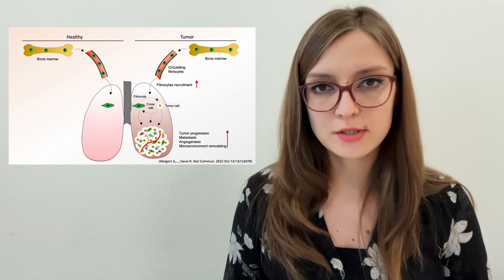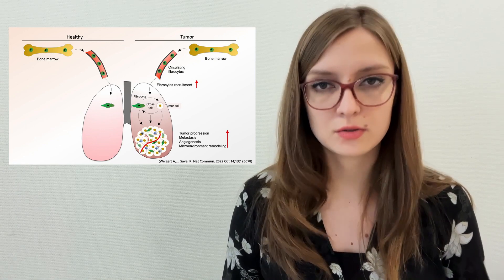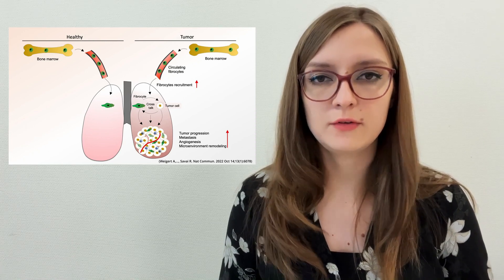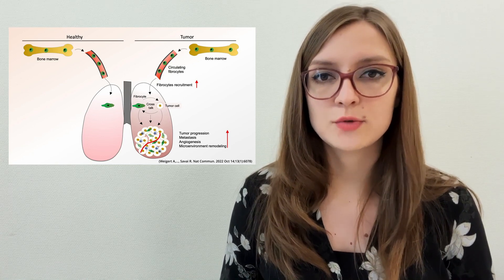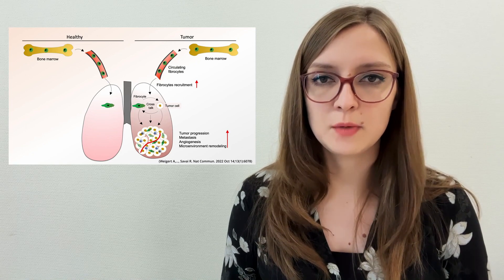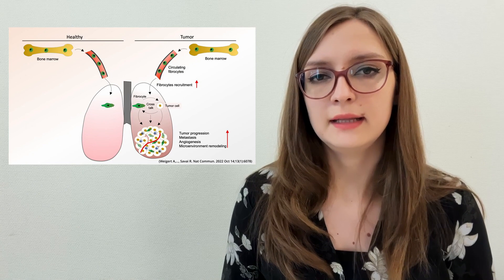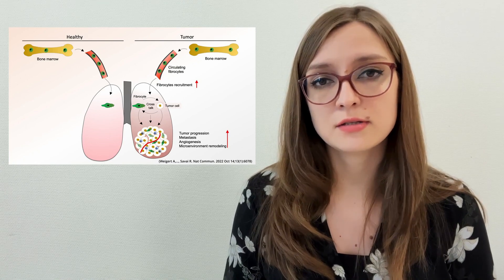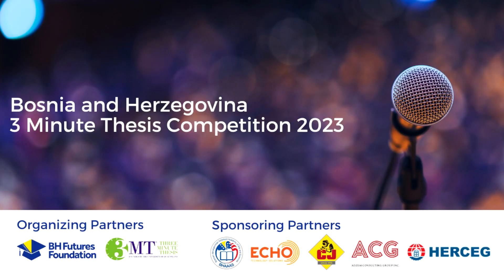Selma Dizdarevic - Understanding and controlling fibrocyte plasticity for targeting lung cancer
Title: Understanding and controlling fibrocyte plasticity for targeting lung cancer
Student: Selma Dizdarevic
Category: Ph.D. (Doctorate)
Institution: Max Planck Institute for Heart and Lung Research, Justus-Liebig-Universität Gießen/Faculty of Medicine
Research Abstract: Lung cancer is one of the deadliest forms of cancer. Our lab aims to study how lung microenvironmental niche drives tumor initiation and progression. My project is focused on understanding the molecular mechanisms behind the crosstalk of fibrocytes and tumor microenvironment in order to find proper therapies for this disease.
The 2023 Bosnia & Herzegovina three-minute thesis (3MT) competition challenges students (Ph.D., Masters & Undergraduate) to communicate the significance of their research projects to a non-specialist audience in just 3 minutes and compete for over 20.000 BAM prize money.
The BH Futures Foundation aims to transform Bosnia & Herzegovina into a prosperous nation that can respond to the challenges of the 21st century. It does this by empowering the youth through non-formal education, technology access, and the development of world-class leadership skills.
Facebook: Bosnia & Herzegovina Futures Foundation
LinkedIn: Bosnia & Herzegovina Futures Foundation